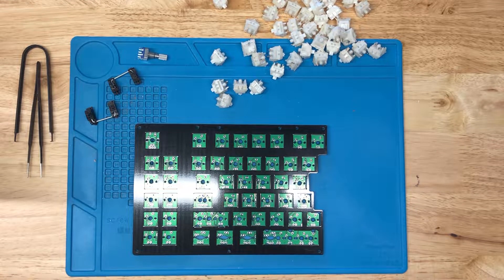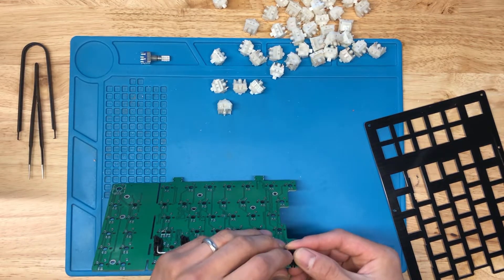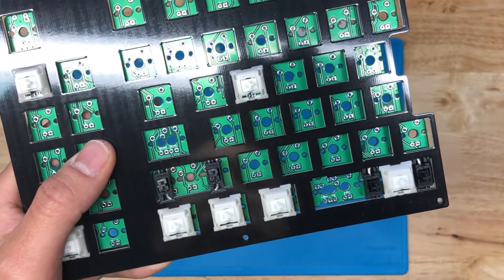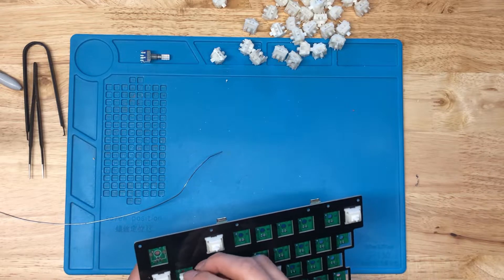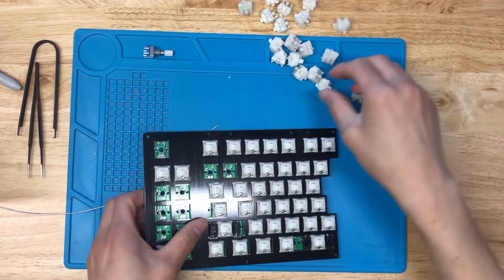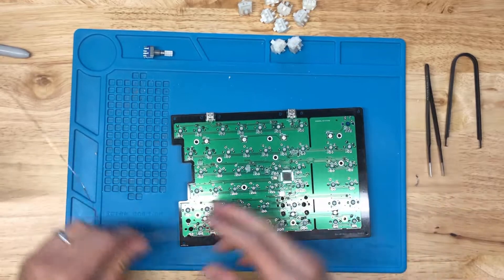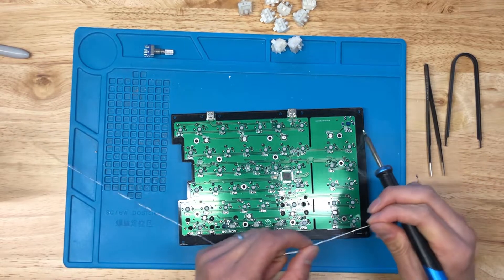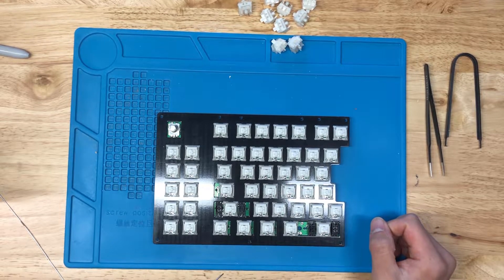Building a Sinc Keyboard - Part 1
In this first of two videos on assembling a Sinc keyboard, I'll show you how to add stabilizers, switches, and encoders to the switch plate and PCB.

In the second video, I'll show you how to assemble the case.